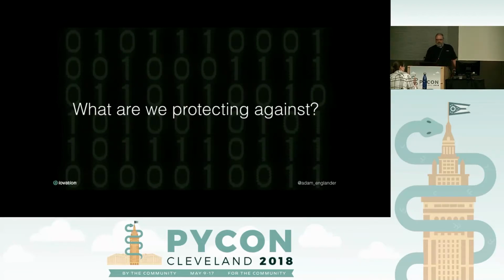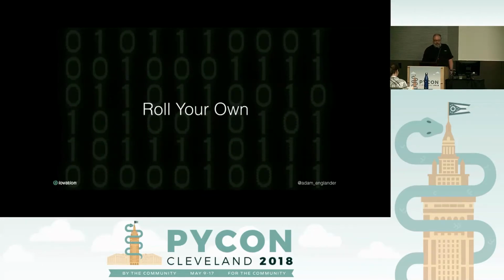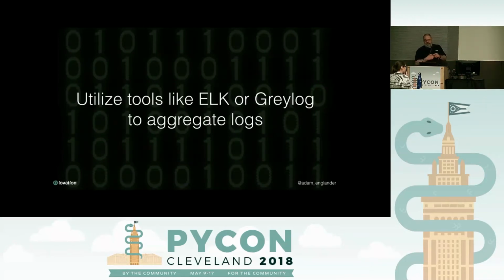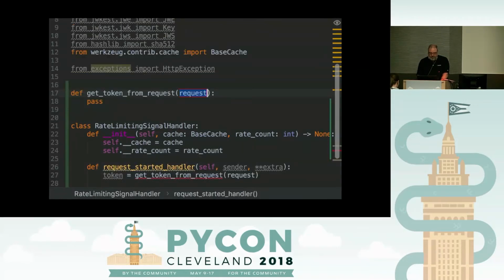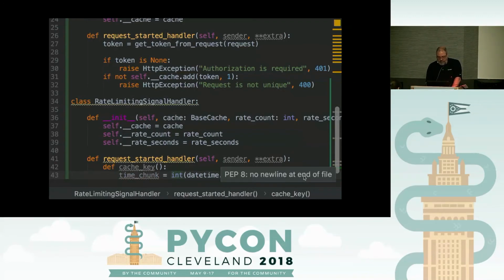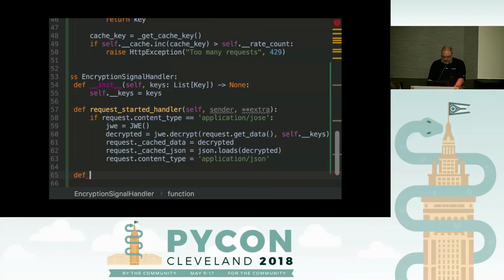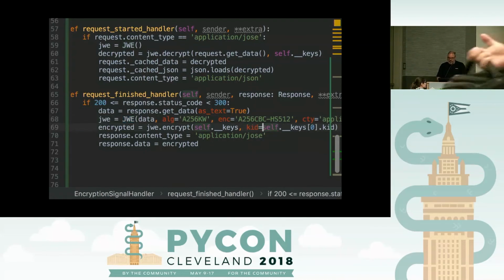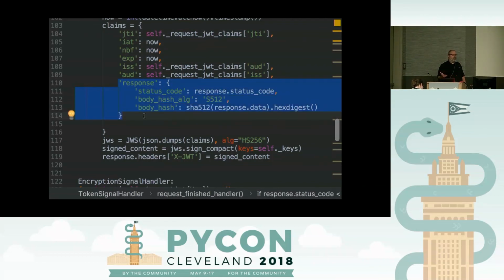Adam Englander - Practical API Security - PyCon 2018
Speaker: Adam Englander

With the dominance of Mobile Apps, Single Page Apps for the Web, and Micro-Services, we are all building more APIs than ever before. Like many other developers, I had struggled with finding the right mix of security and simplicity for securing APIs. Some standards from the IETF have made it possible to accomplish both. Let me show you how to utilize existing libraries to lock down you API without writing a ton of code.

In this tutorial, you will learn how to write a secure API with future proof security utilizing JOSE. JOSE is a collection of complimentary standards: JWT, JWE, JWS, JWA, and JWK. JOSE is used by OAuth, OpenID, and others to secure communications between APIs and consumers. Now you can use it to secure your API.